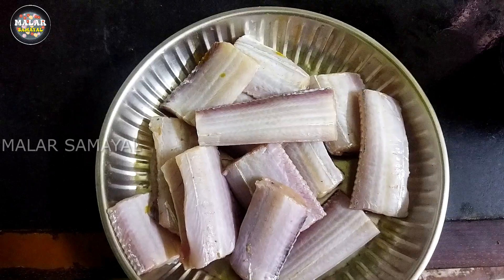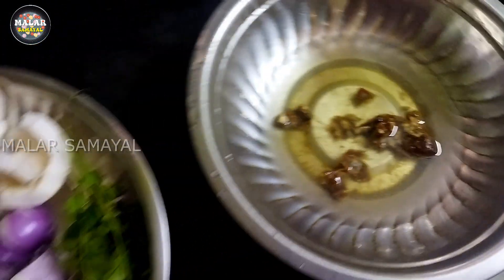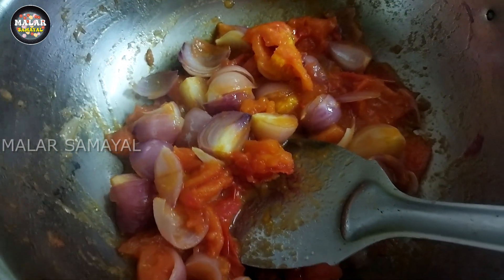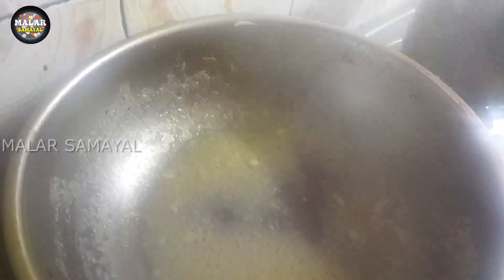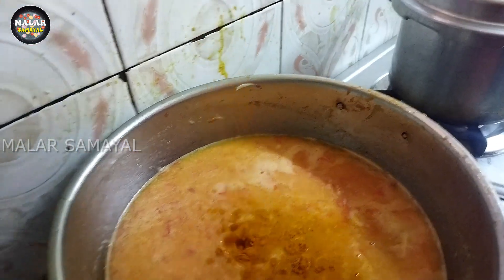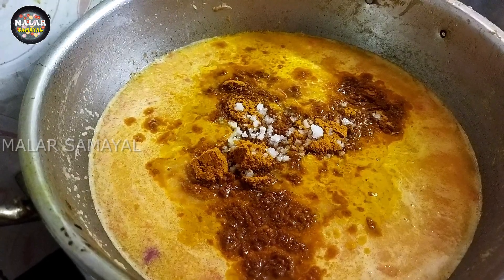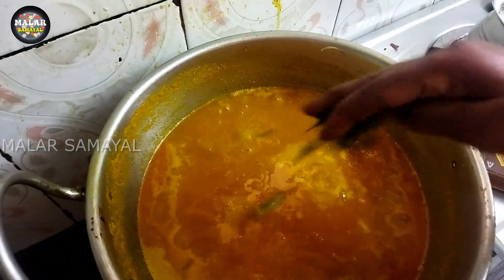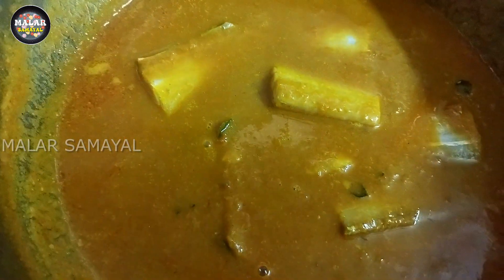வாலை மீன் தித்திப்பு | Meen Kulambu | Vaalai Meen Kulambu